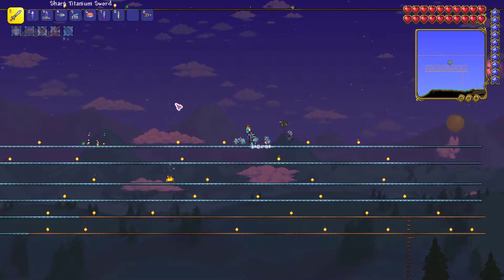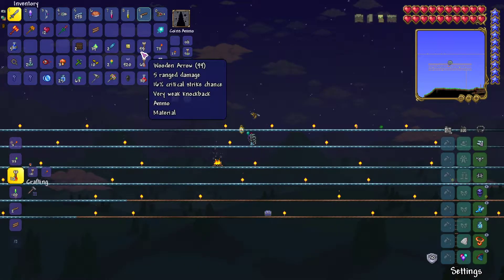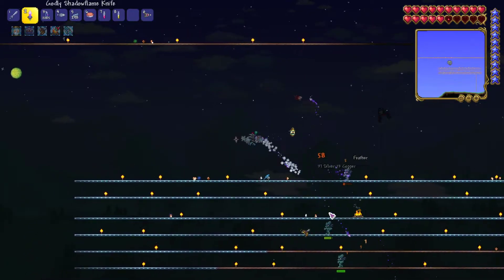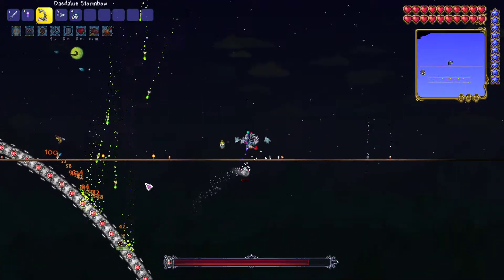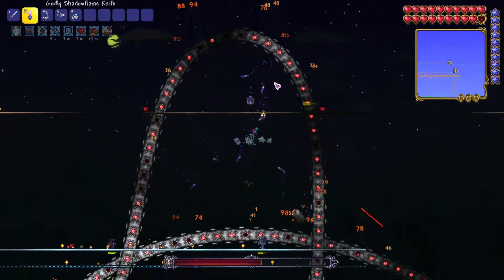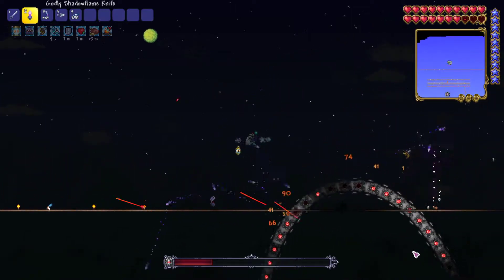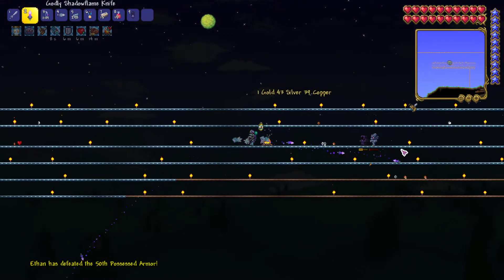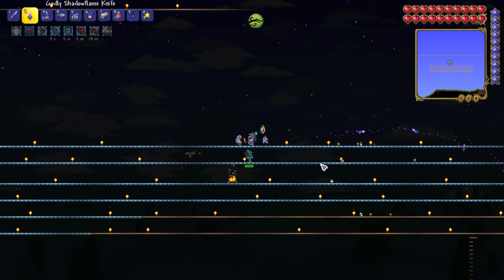Defeating The Destroyer In Terraria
Today i will be defeating the destroyer